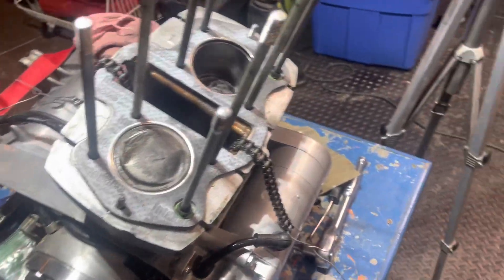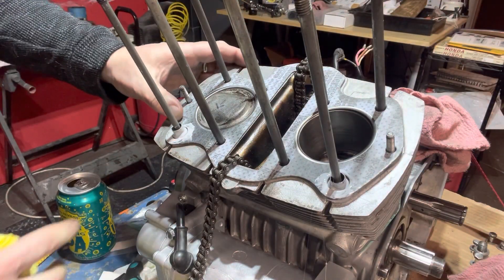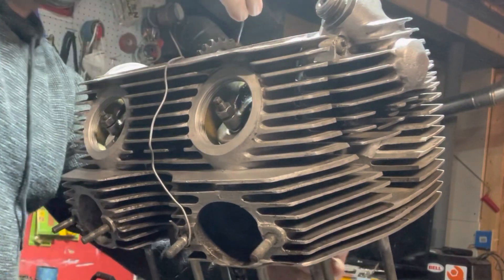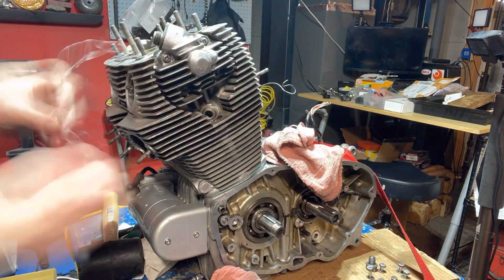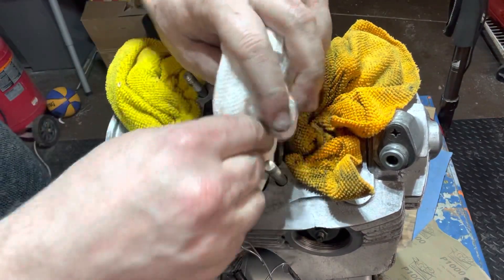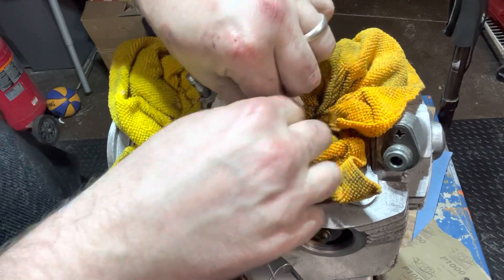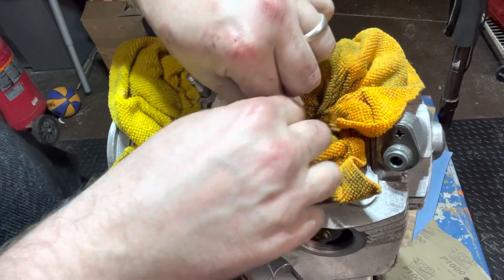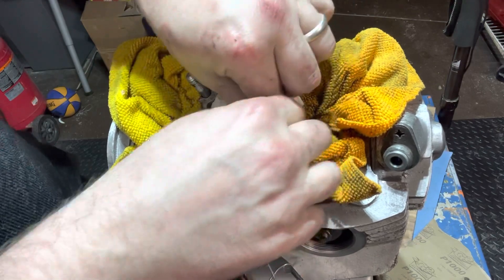Top End Rebuild Motorcycle Engine Assembly How To Honda 305 Motorcycle CB77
Here’s the assembly of the Honda 305 CB77 motorcycle engine.